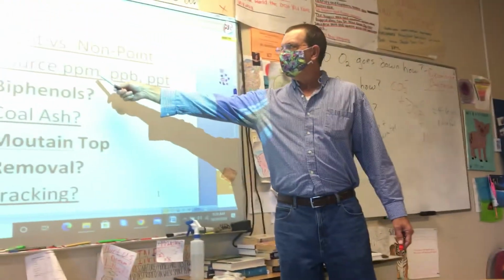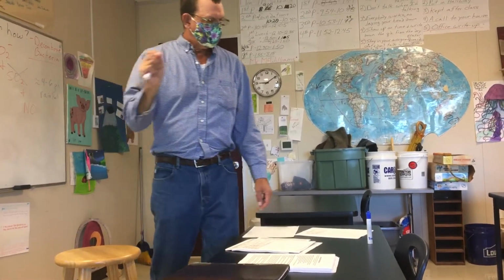Water Unit 2